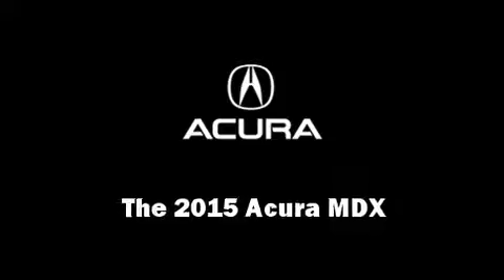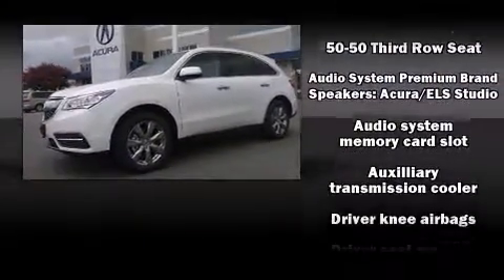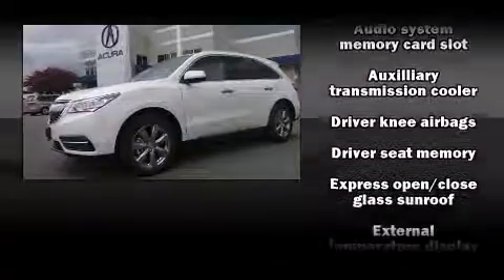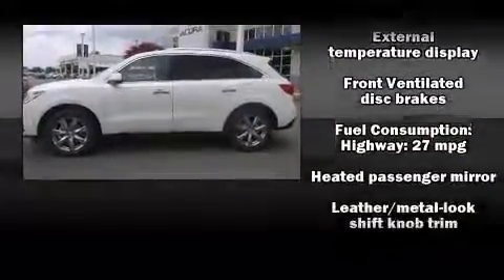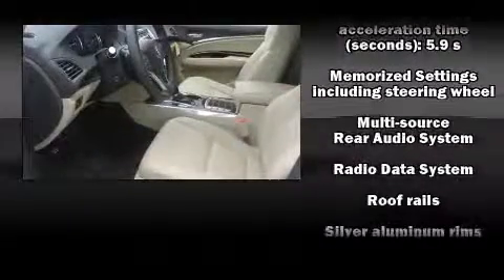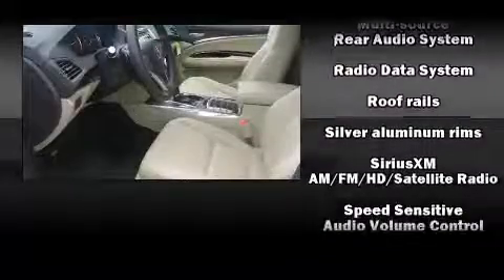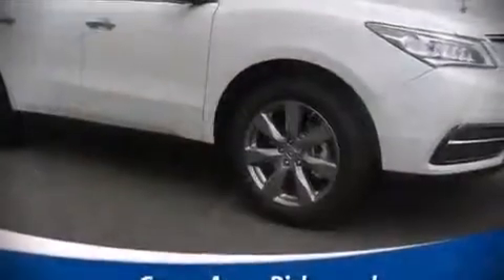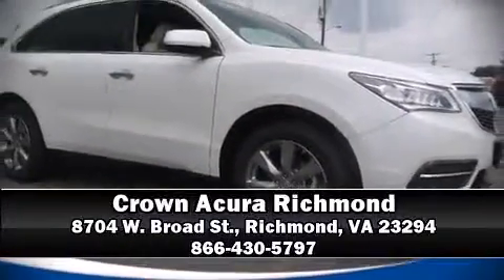2015 Acura MDX in Richmond, VA 23294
Crown Acura Richmond
8704 W. Broad St.

Take command of the road in the 2015 Acura MDX. The following features are included: heated and ventilated seats, power moon roof, power door mirrors, rain sensing wipers, and much more. Brake assist technology provides extra pressure when applying the brakes. Our knowledgeable sales staff is available to answer any questions that you might have. They'll work with you to find the right vehicle at a price you can afford. We are here to help you.